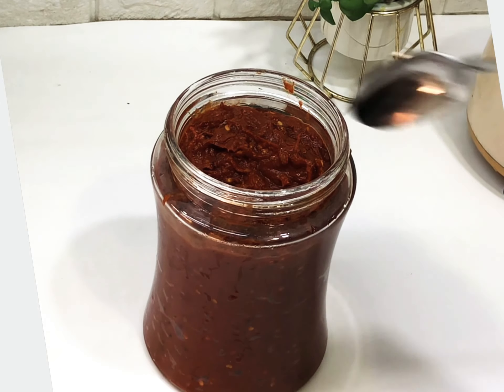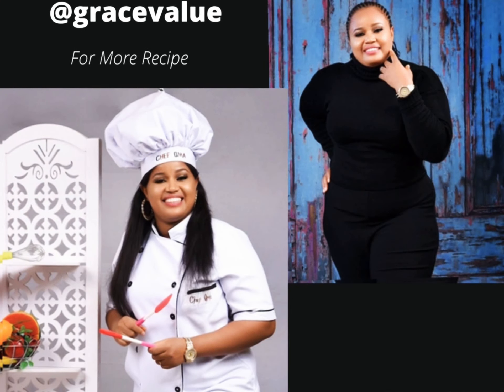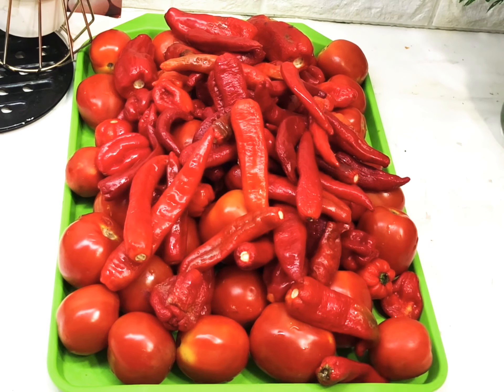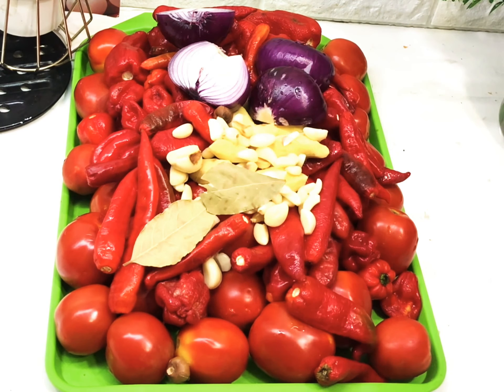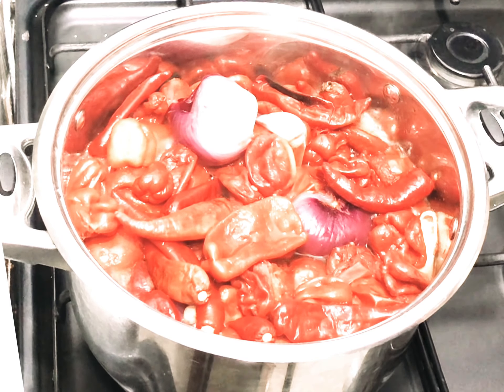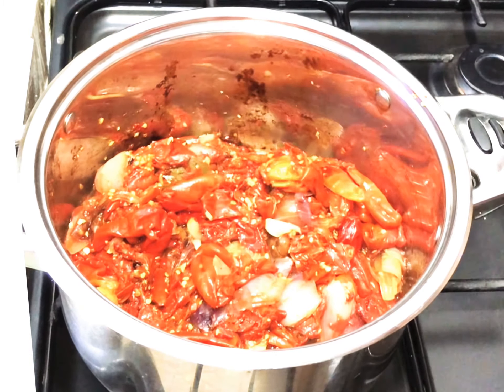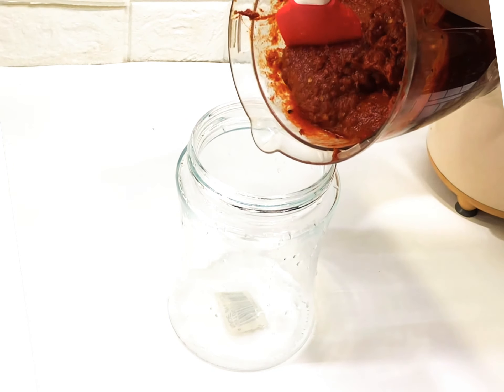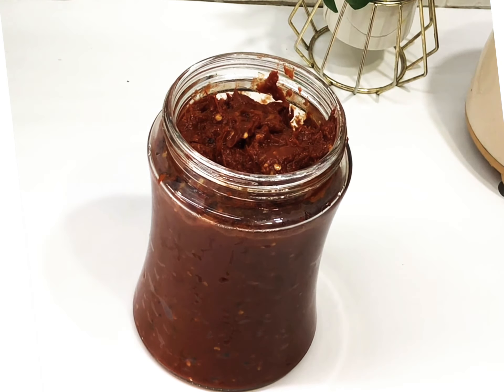HOW TO MAKE TOMATO PASTE AT HOME - THIS MIXTURE IS A MUST TRY